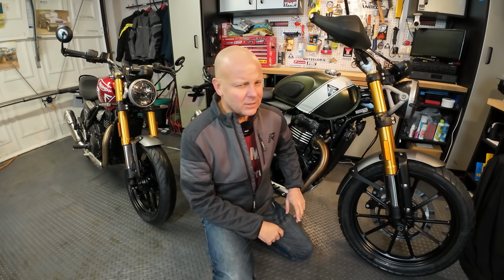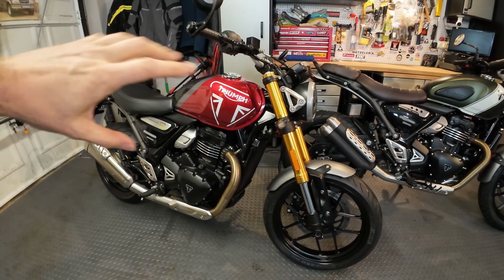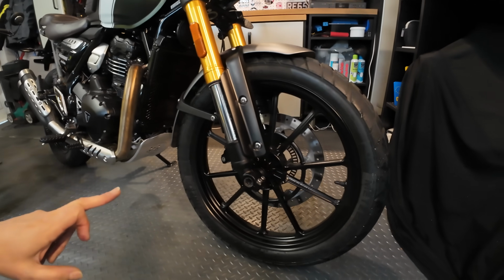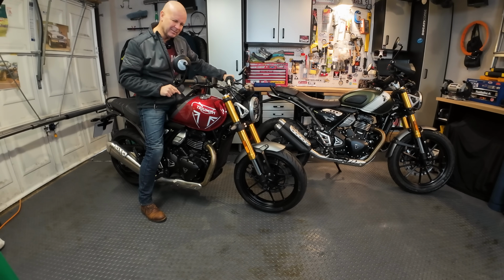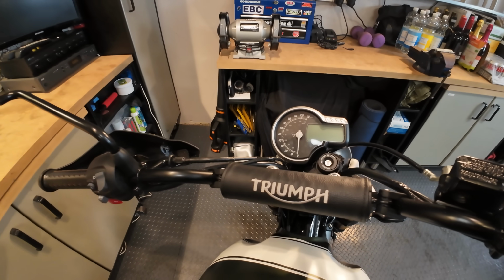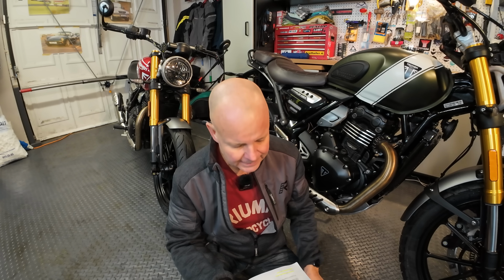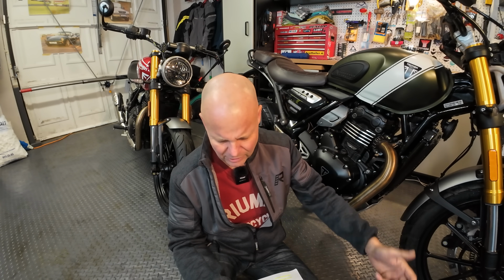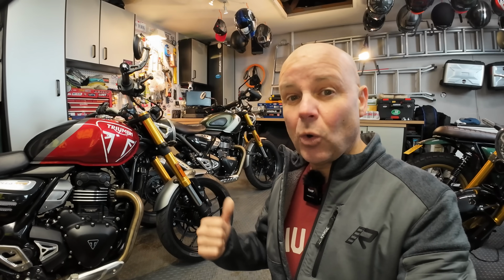New Triumph 400s - Scrambler 400X and Speed 400 - First Look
I am delighted to be one of the first UK YouTubers to get a close look at the new for 2024 Triumph 400's - the new Scrambler 400X and Speed 400. These bikes are very competitively priced and primarily aimed at the asian market - I think they'll give Royal Enfield some serious competition.

I'm also - rarely - on that X (Twitter) thing! Join me @MissendenFlyer

DJI Osmo Action 4 camera
RODE Wireless Go dual channel radio mics

BMW R1200GS
Kawasaki Z900 RS SE
Triumph Speed Twin
Royal Enfield Custom 650 Interceptor
Honda GL1800 Goldwing Tour DCT (Airbag)
Suzuki GSXS125 (OK, that's the Mrs bike!)

For any additional enquiries please send an e-mail (please no DM's or Facebook Messenger messages that tend to get lost) via , follow me via Instagram, Twitter or Facebook or preferably leave a comment below...